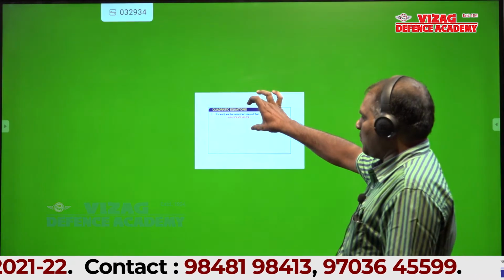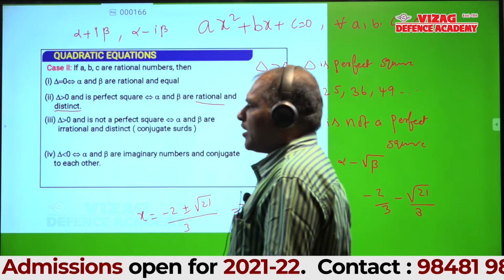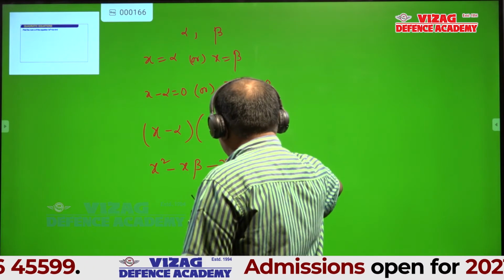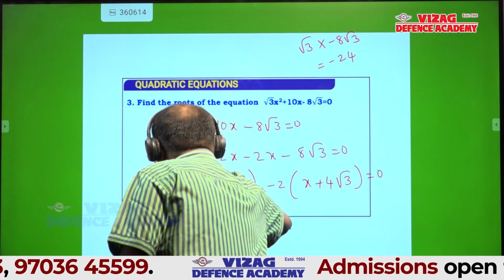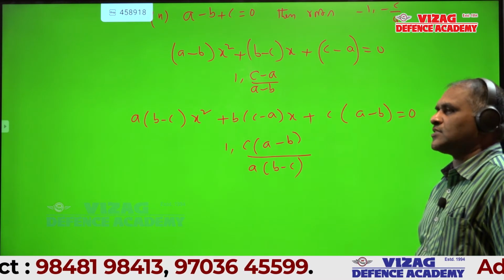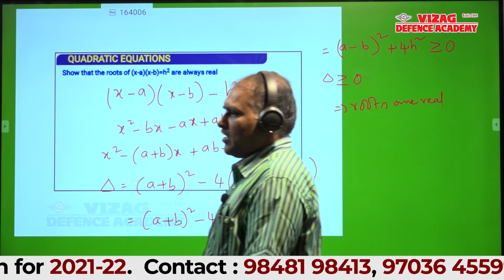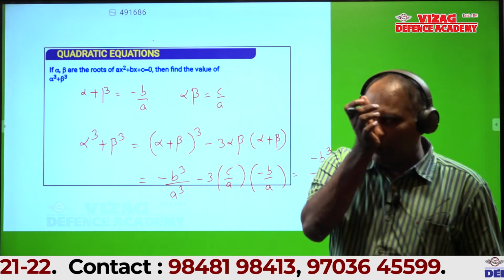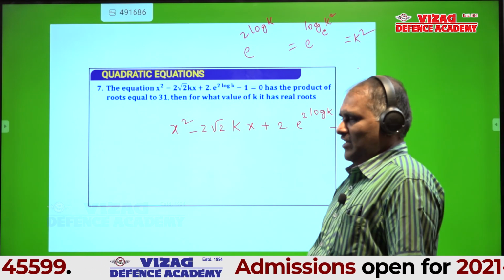MATHS 14 06 2021